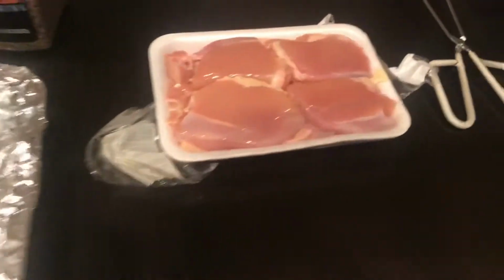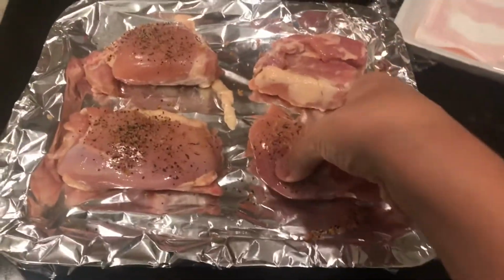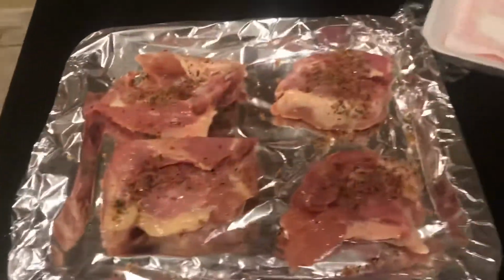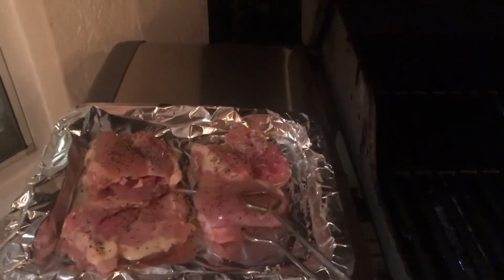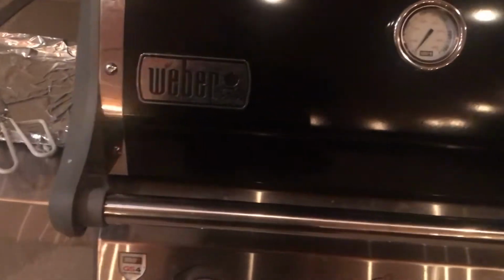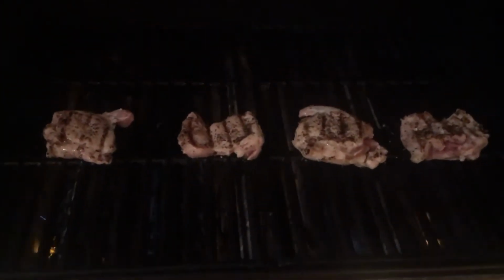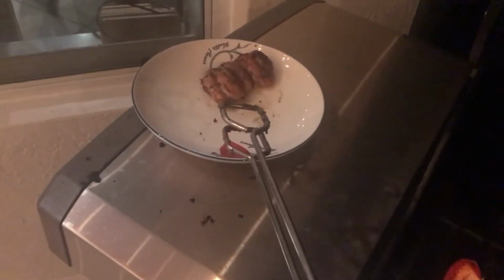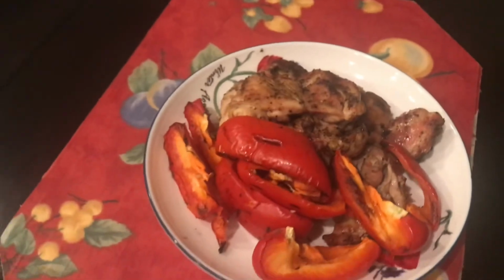how to make delicious grilled chicken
sorry if the video was very dark because it was 3 AM when i was outside.